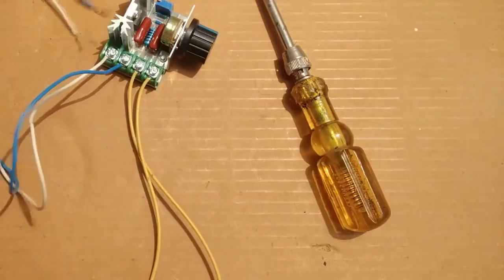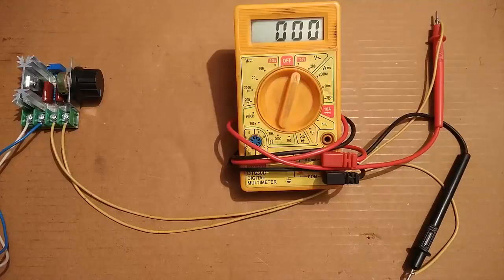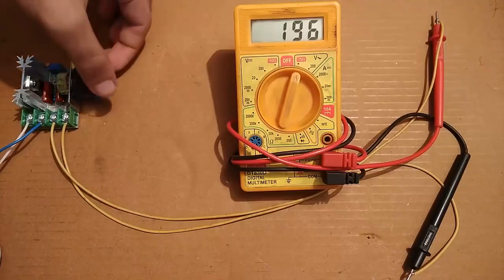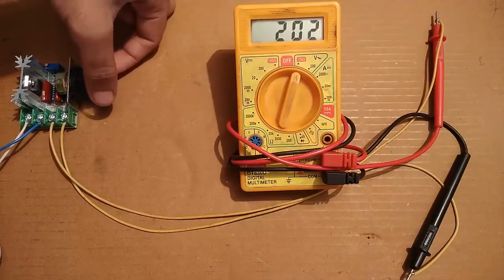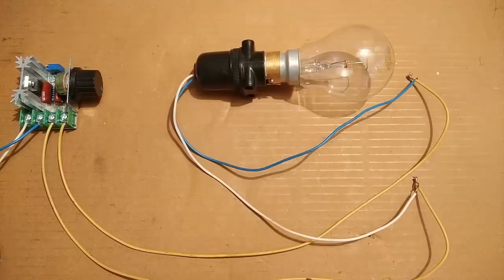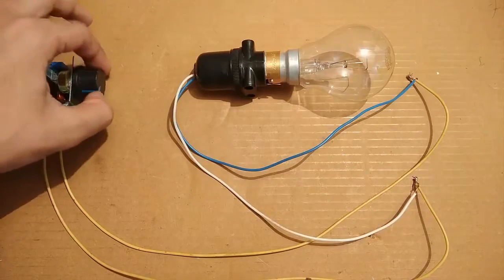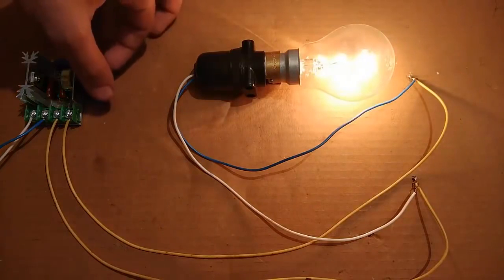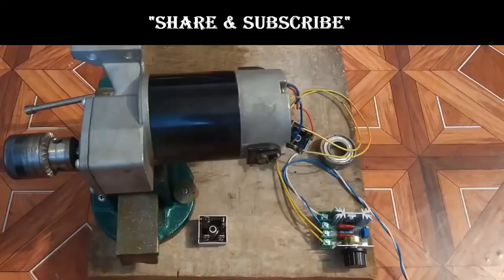Voltage Regulator 2000W Voltage Stabilizer SCR Power Supply Adjustable Speed Controller AC 220V LED